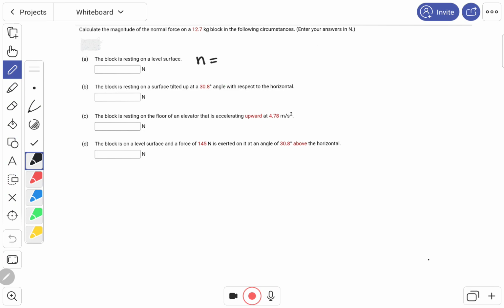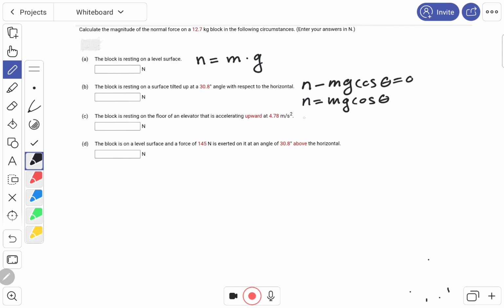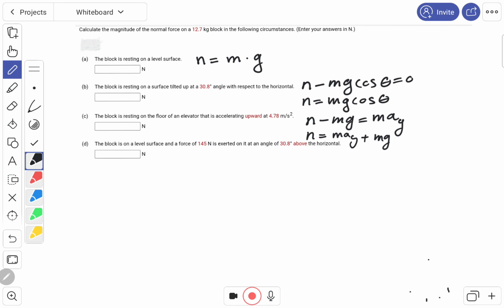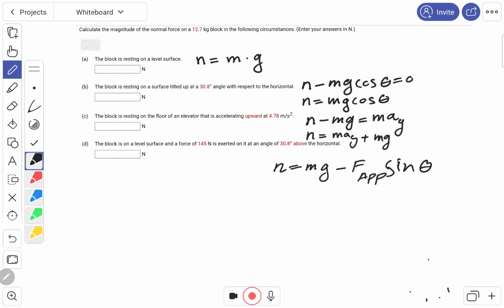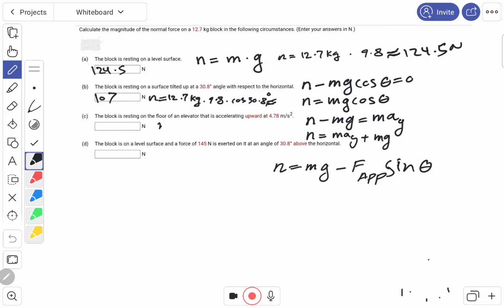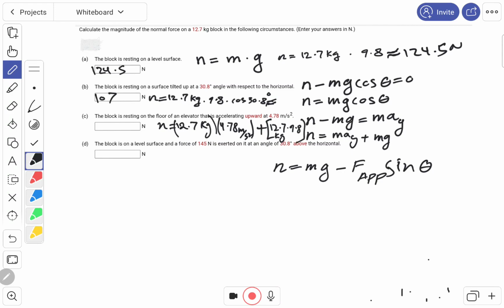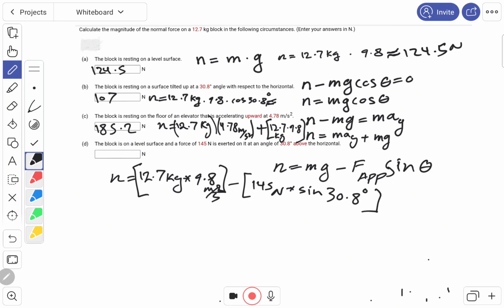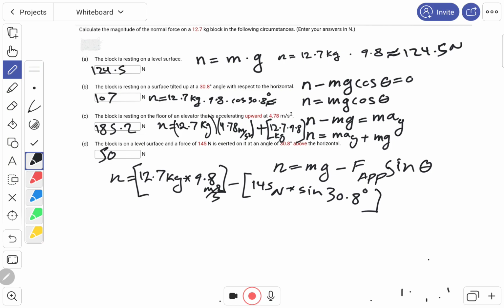Calculate the magnitude of the normal force on a 12.7 kg block in the following circumstances.